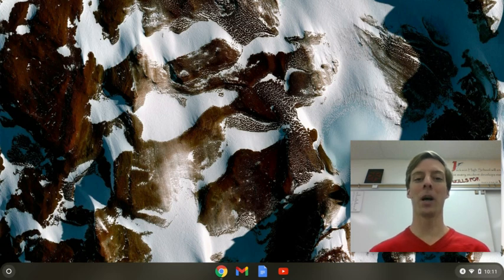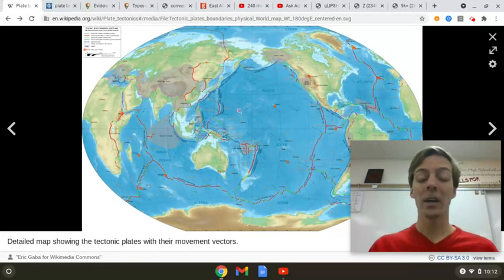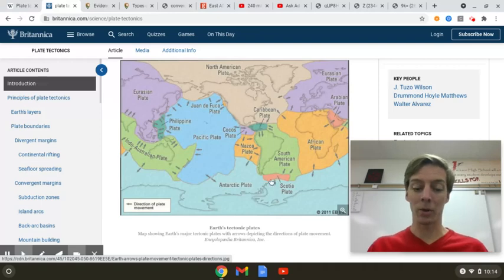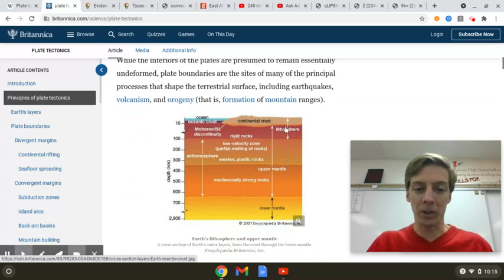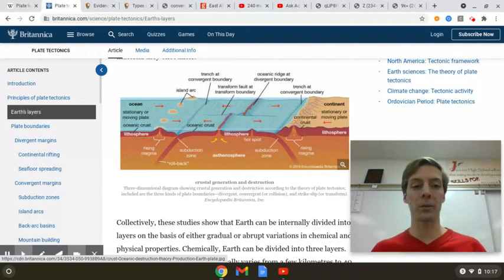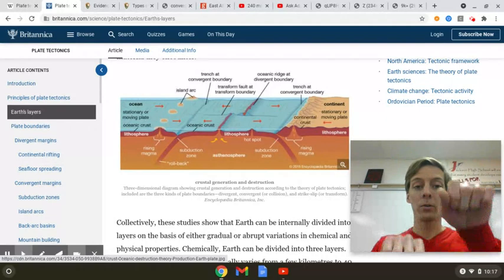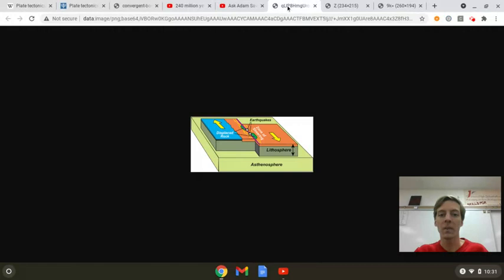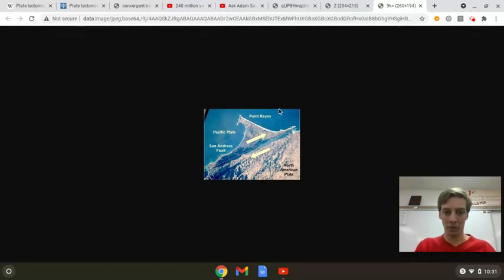Plate Tectonics 7 plates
Plate boundary descriptions